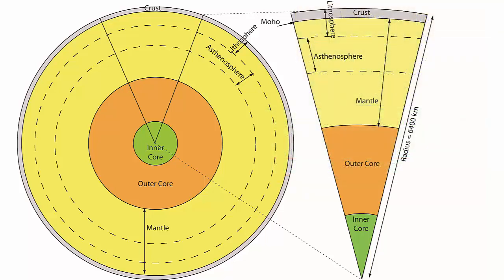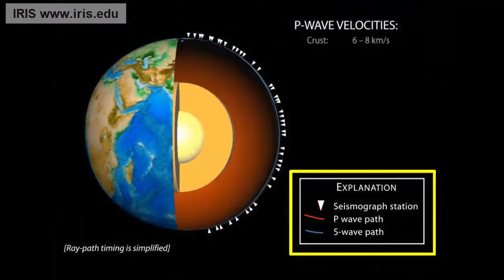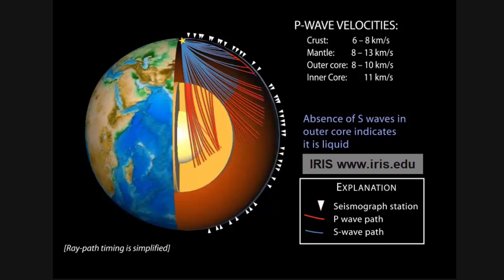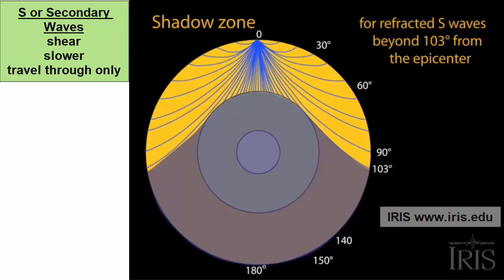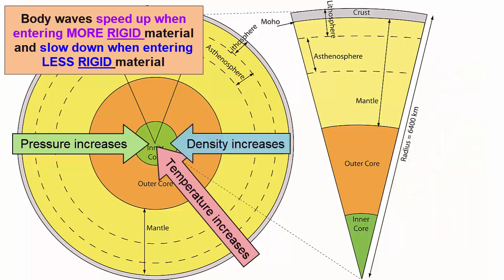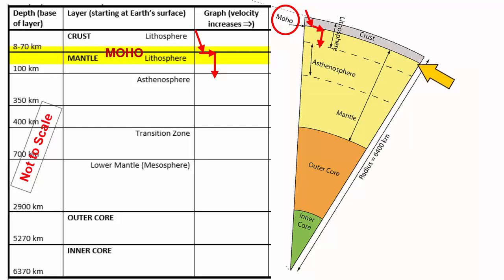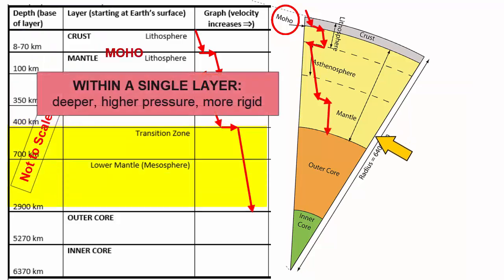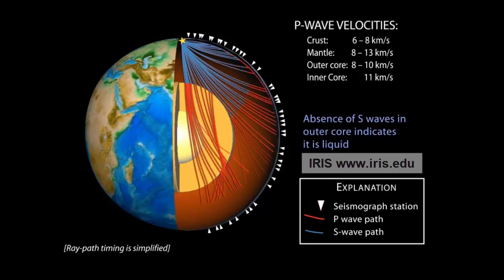Journey to the Center of the Earth | English